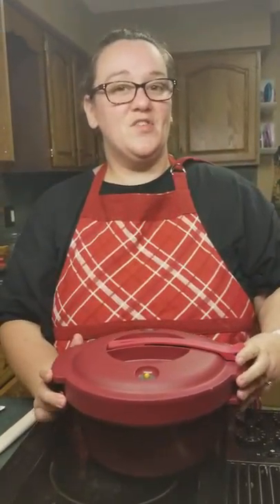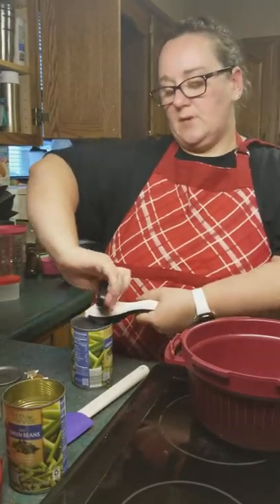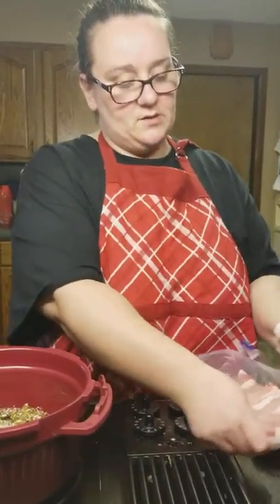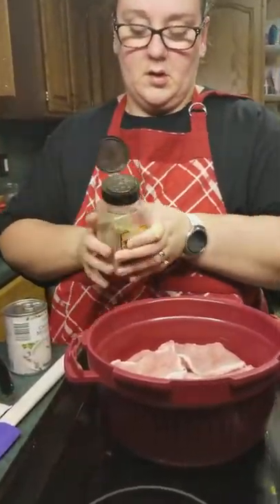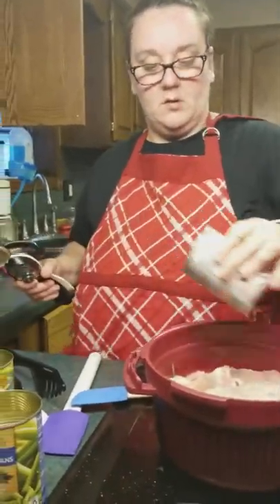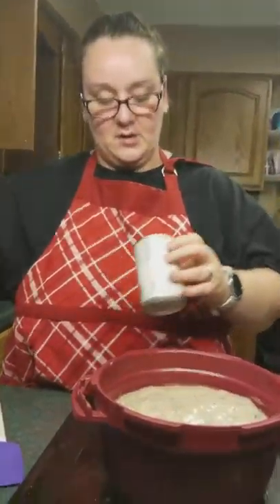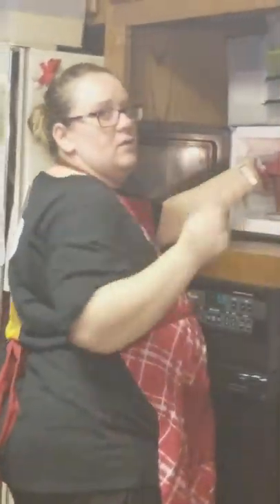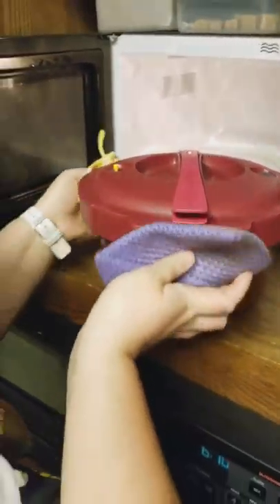Tupperware Pressure Cooker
Tupperware Pressure Cooker pork chops w/ creamy green beans :-)